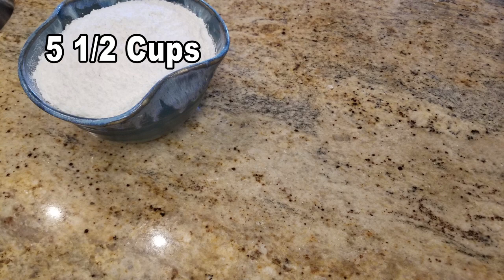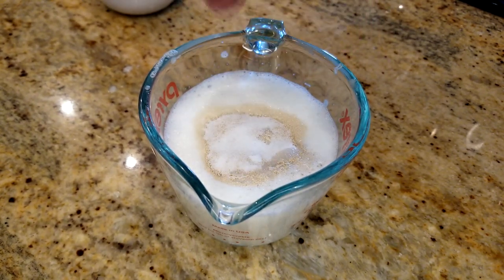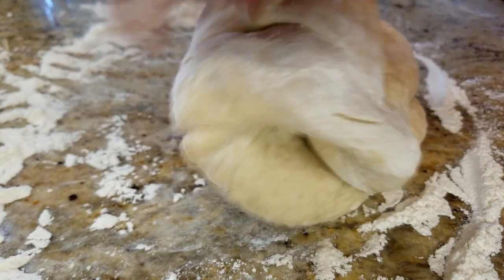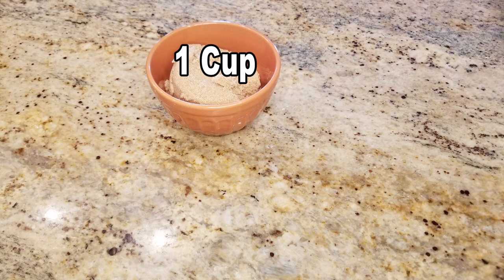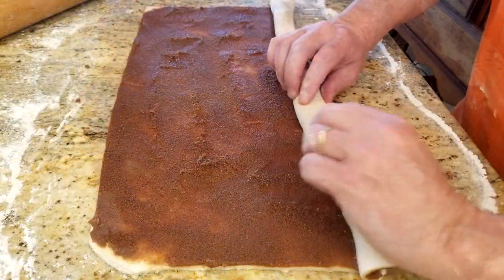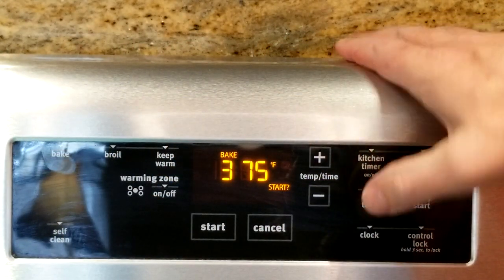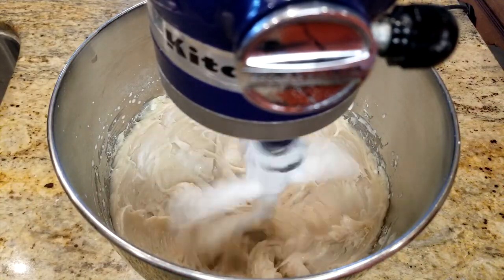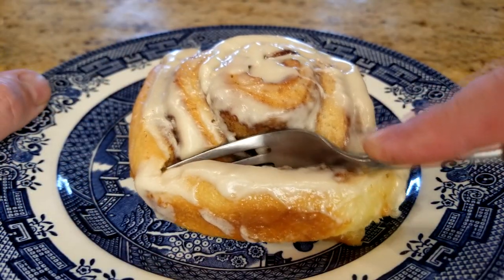Baker Bakes: Cinnamon Rolls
Nothing makes your house more inviting than the sweet smell of fresh cinnamon rolls!